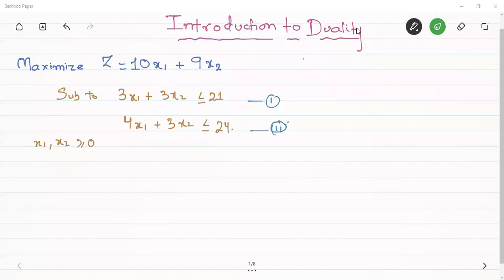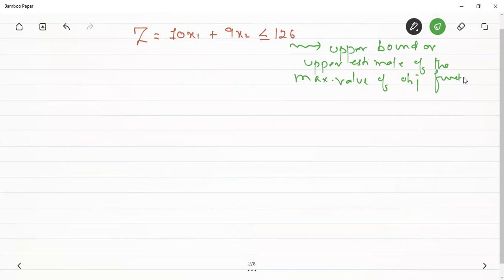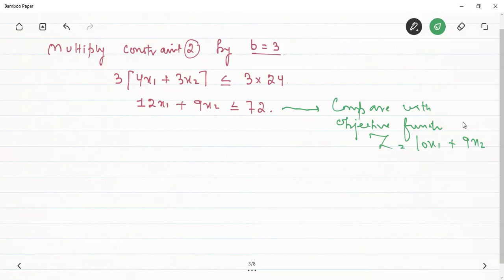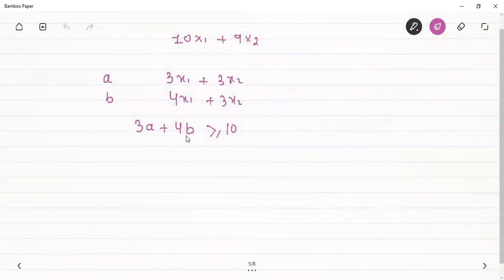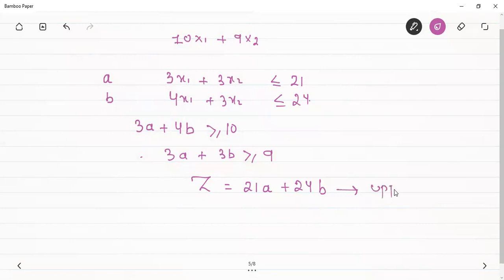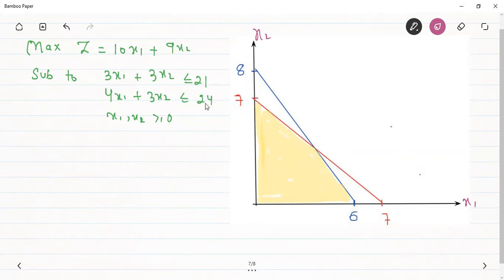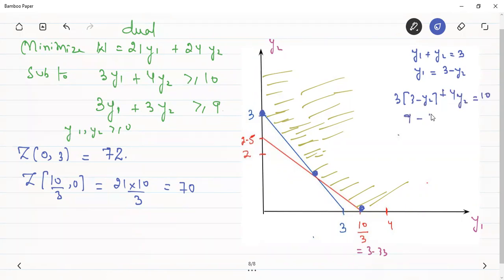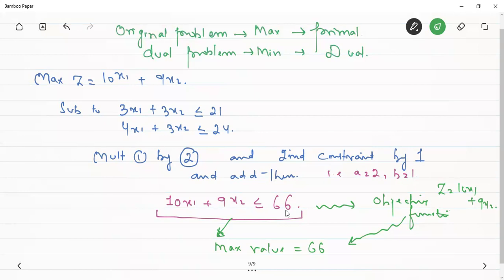Introduction to Duality